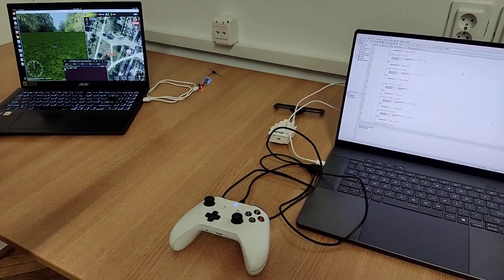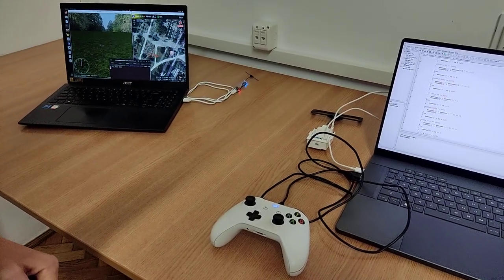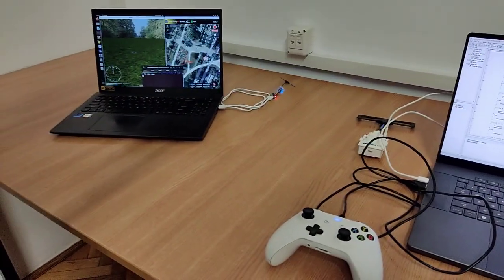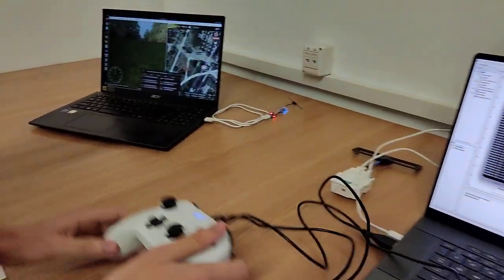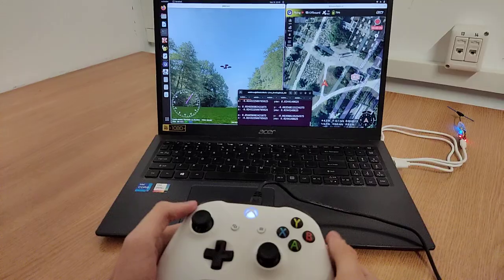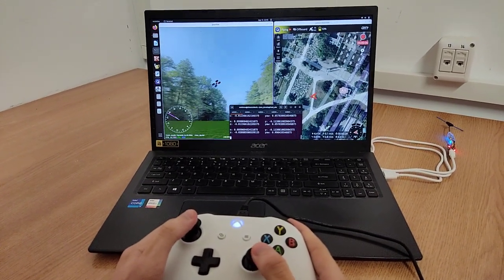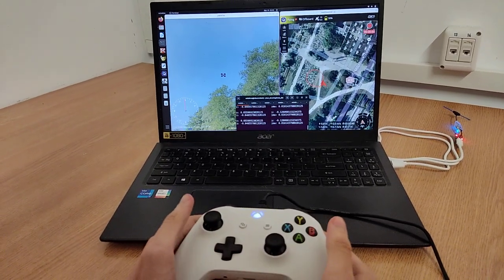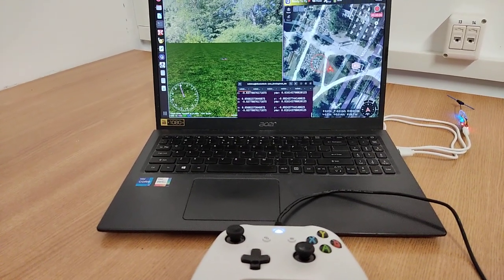Flying a simulated UAV via an Xbox controller placed on 2 PCs & linked through an ExpressLRS link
This project was developed as part of the “Edge AI Earth Guardians” competition.

This project is the next step from a previous one, where the XBOX controller was connected directly to the PC/Laptop running the UAV simulation. Here is a link to a video of that project:

And another link to a GitHub repository with the code and with a lot of explanation:

In this project, the ROS2 node that connected the Xbox controller to the UAV control node was replaced with a new one capable of linking an ExpressLRS receiver (RX) to the ROS2 node that controls the drone.

On another PC or laptop, an application built in LabWindows/CVI retrieves data from the Xbox controller and sends it through an ExpressLRS transmitter (TX) to the ExpressLRS receiver (RX). In this mode, the data is transmitted to the simulated UAV.

I really appreciate your support!